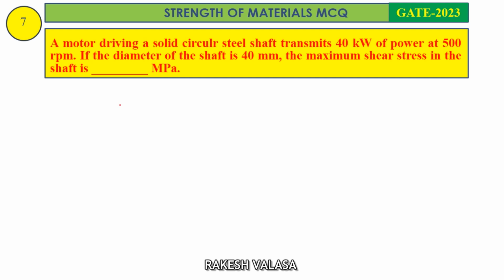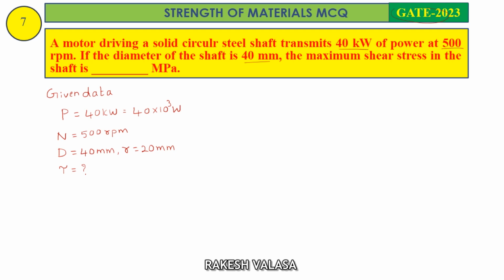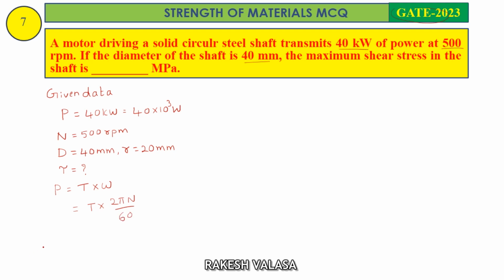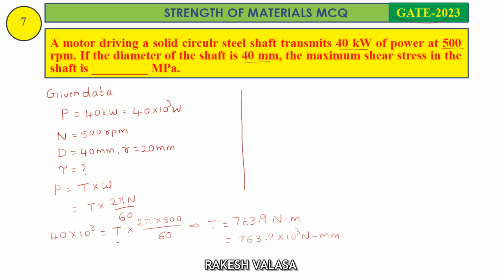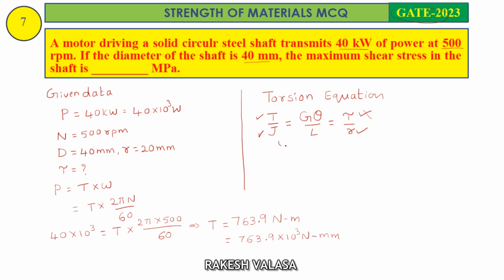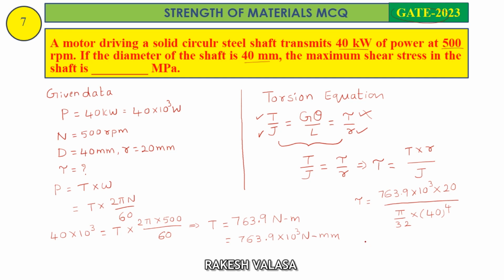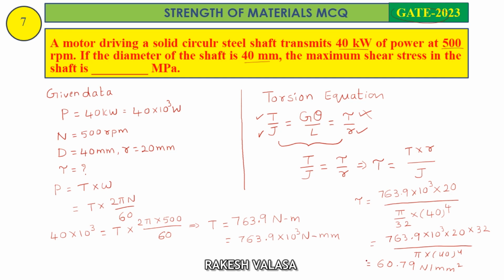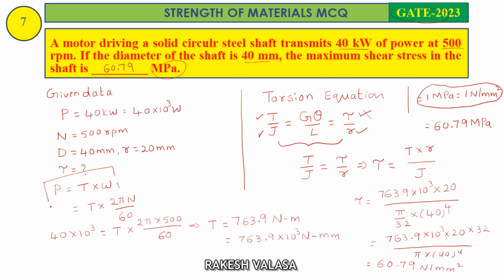3. MECHANICS OF MATERIALS - GATE PREVIOUS YEAR QUESTIONS(PYQ) WITH EXPLANATION